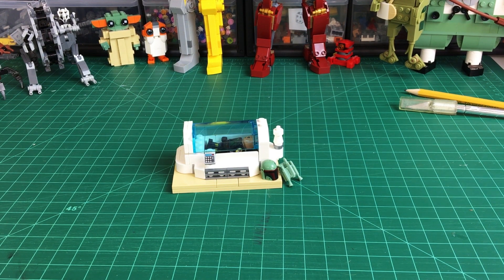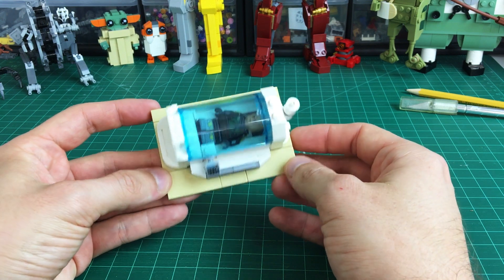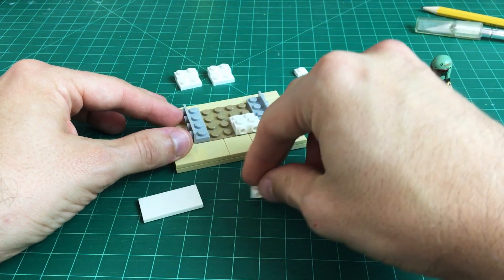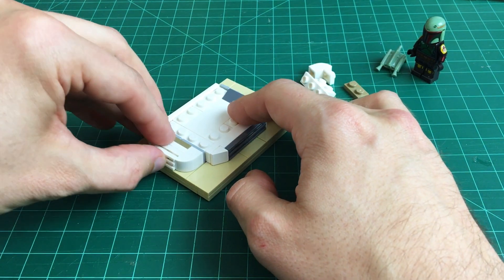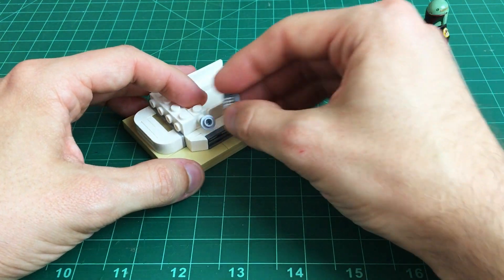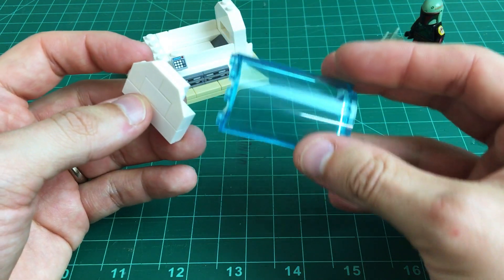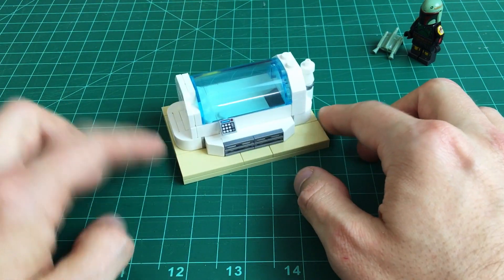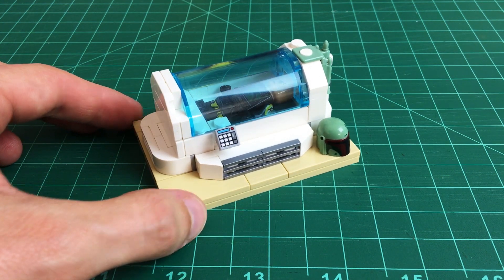Let's Build! Boba Fett's Bacta Tank!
In today's Let's Build video we take a look at how to heal a broken Boba! This tank featured heavily in the Book of Boba Fett, as the titular Mandalorian was healing from his physical and mental wounds, all while having convenient flash backs! The tank is a very similar build to the one featured in my Boba Fett's Palace build, only with a couple of very minor color swaps of internal parts for the sake of cost, and with a rectangular base instead of being installed on a balcony.